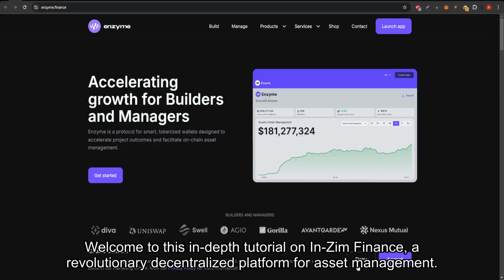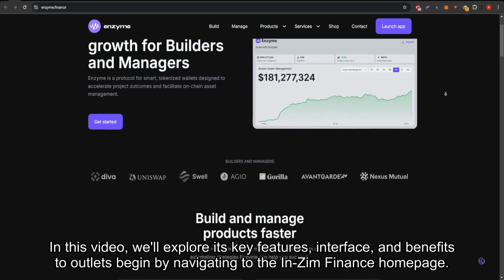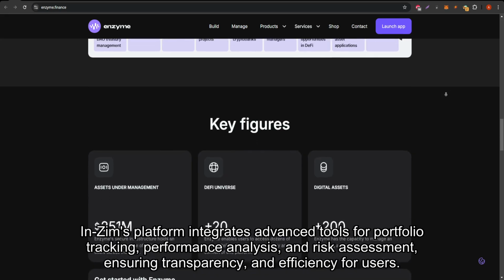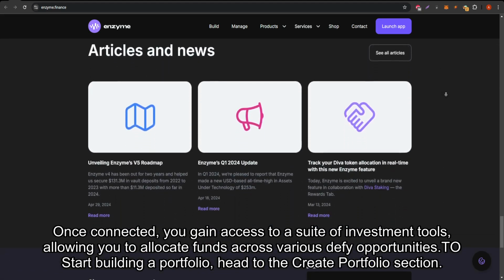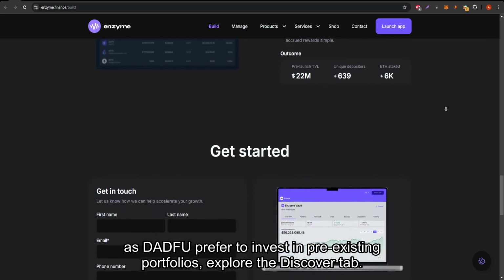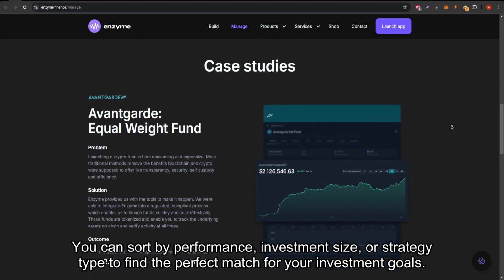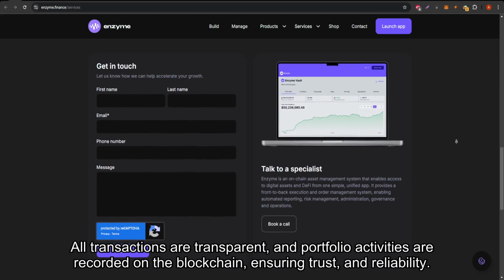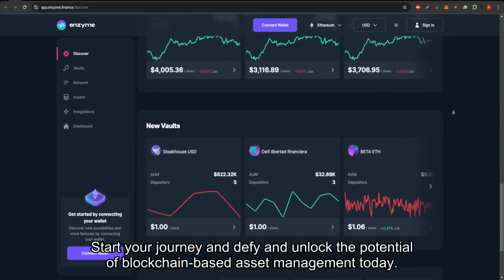Enzyme Finance - Explore the Future of Decentralized Asset Management | Earn Crypto Rewards!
- Binance Dive into Enzyme Finance, the leading platform for decentralized asset management. Learn how to build, manage, and invest in portfolios with ease. Discover tools for crypto earning and portfolio tracking.